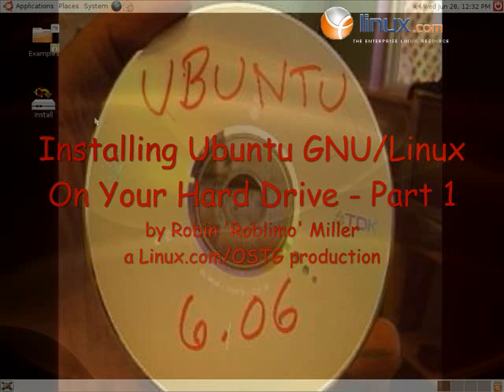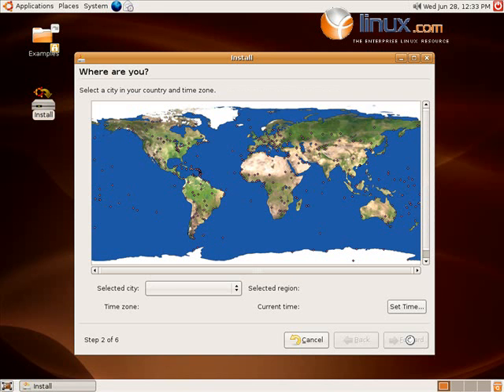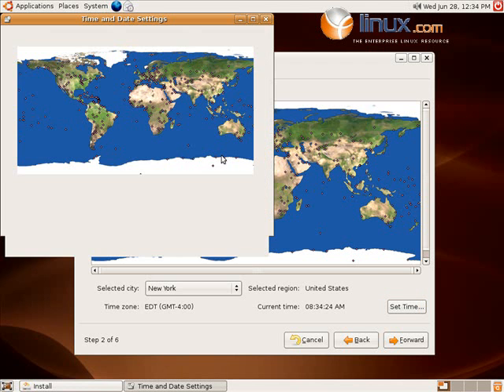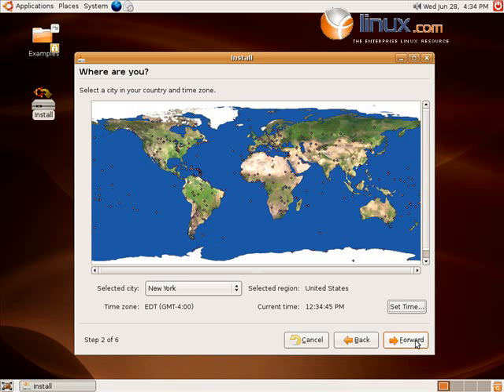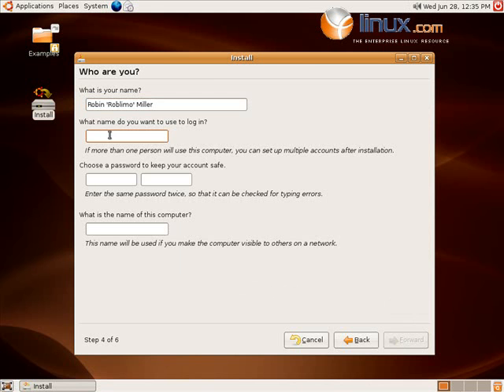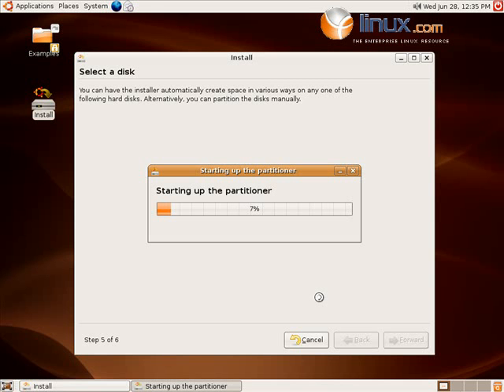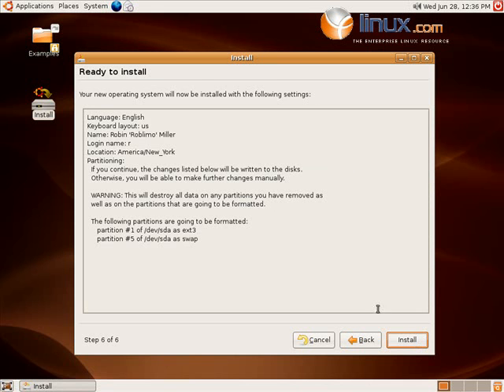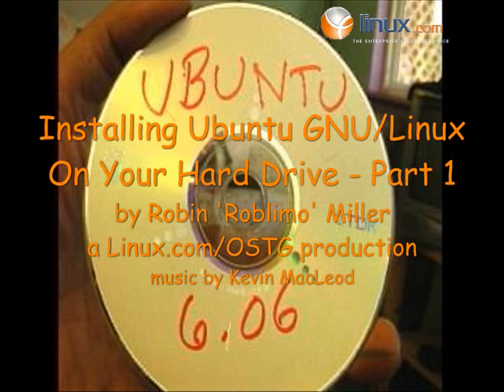Installing Ubuntu Part One